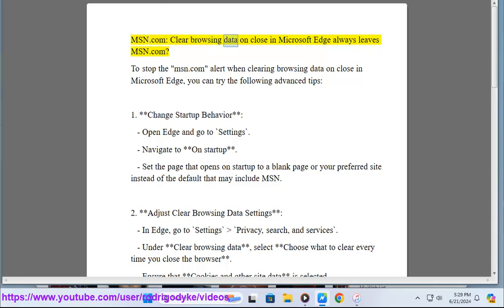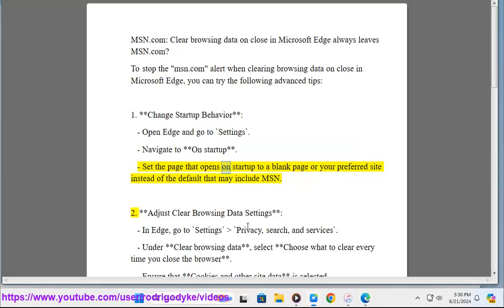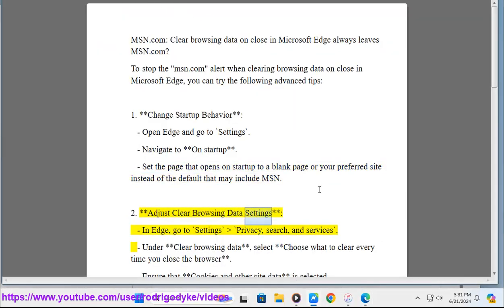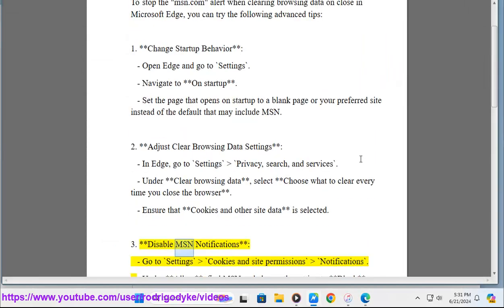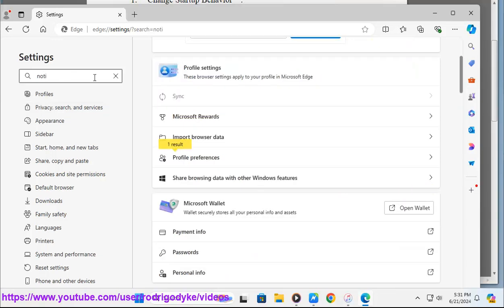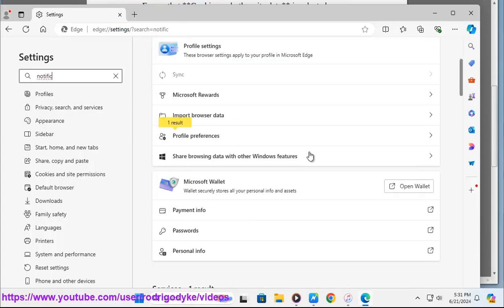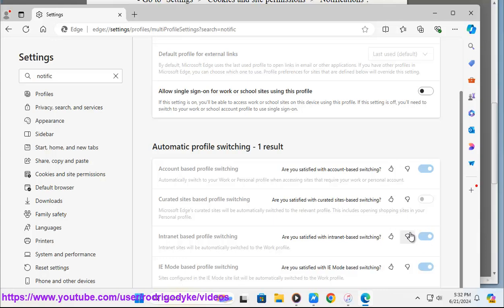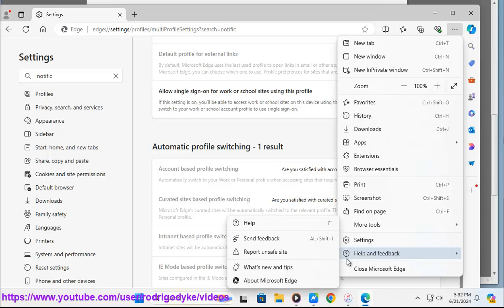MSN.com: Clear browsing data on close in Microsoft Edge always leaves MSN.com?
Here's how to Clear browsing data on close in Microsoft Edge always leaves MSN.com.

i. Microsoft Edge is not available for download on Windows 7. The latest version of Microsoft Edge requires Windows 10 or later. However, you can still use the previous version of Microsoft Edge that was compatible with Windows 7. For more information on how to use Microsoft Edge on Windows 7, you may refer to the official Microsoft support page.